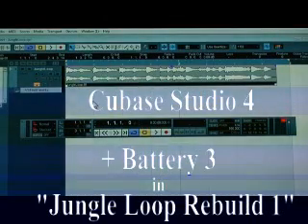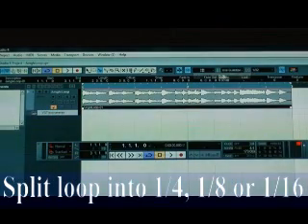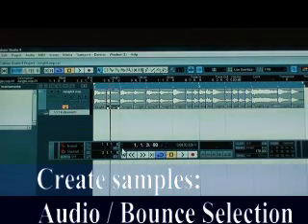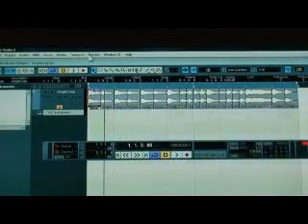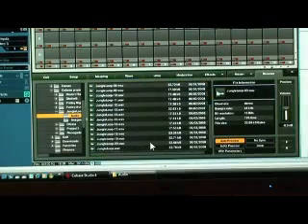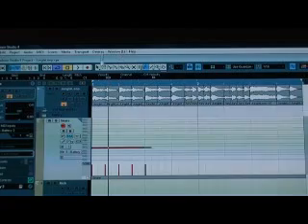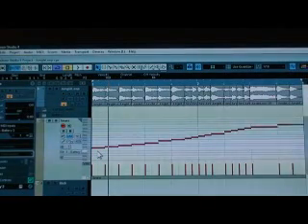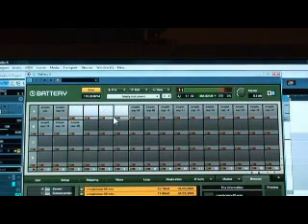Jungle Loop Rebuild 1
How to split a jungle / drum&bass drum loop into samples, and rebuild the loop using midi.